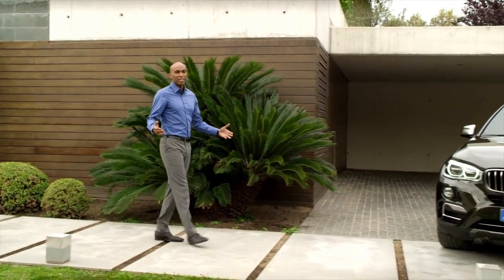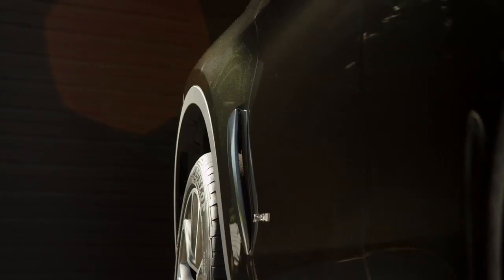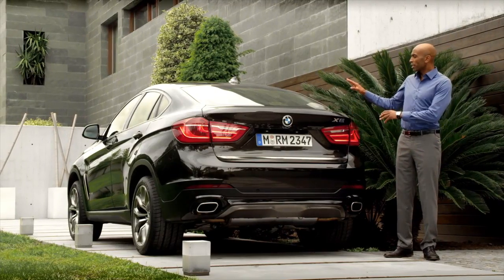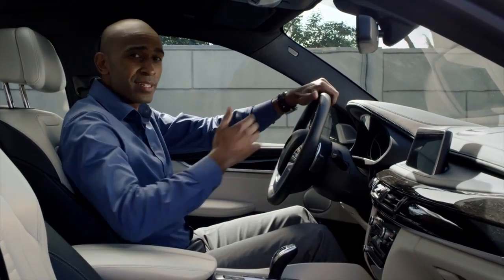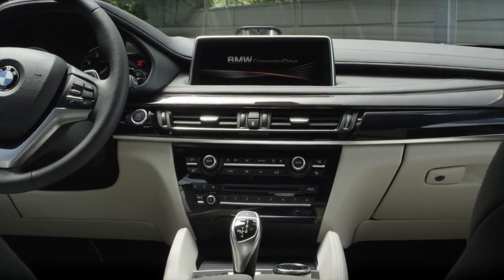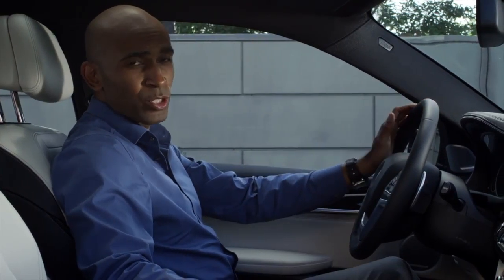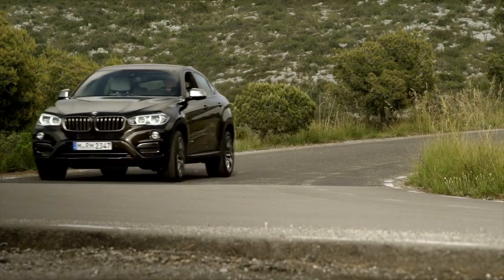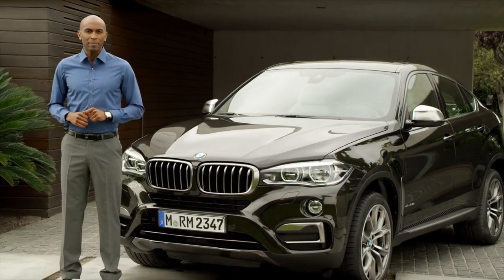BMW X6 2015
En 2012, la firma alemana decidió darle un ligero lavado de cara a su 'Sport Activity Coupe'. Ahora, cuatro años después, y tras la nueva generación del X5, llega el BMW X6 2015.